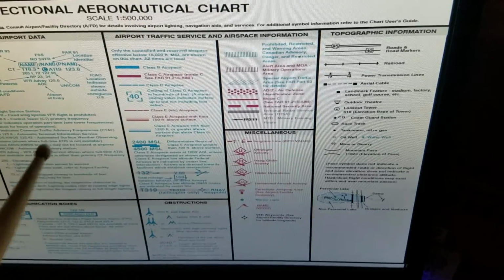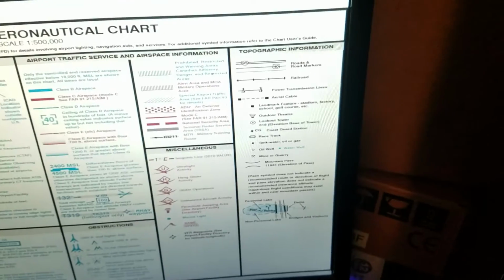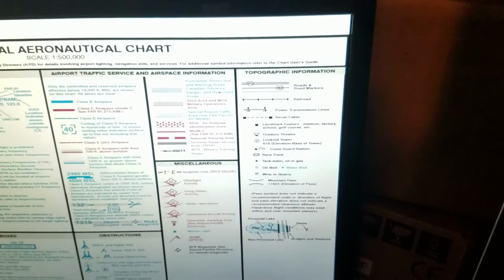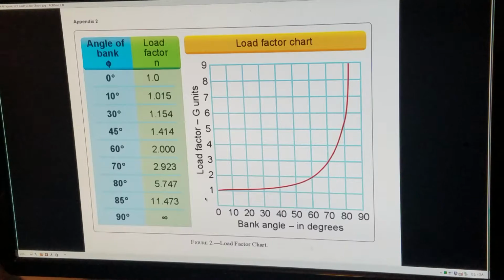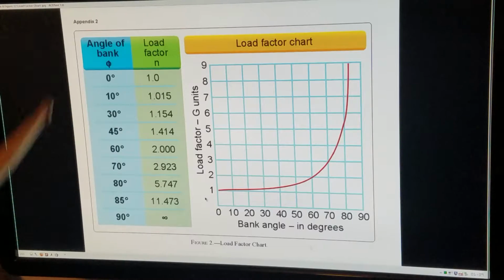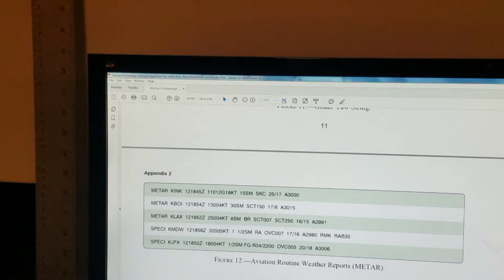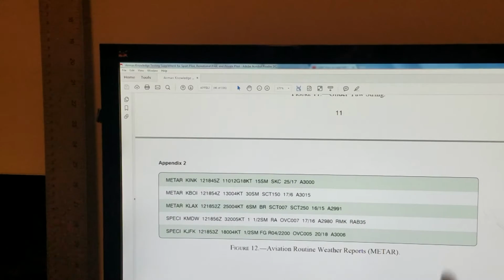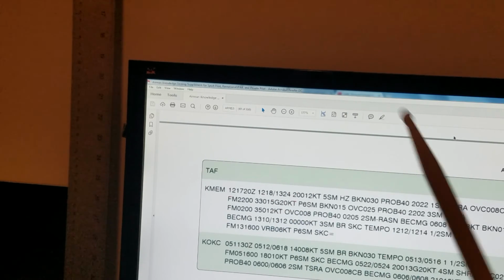Run 2 Module 8C Remote Pilot License + Part 107